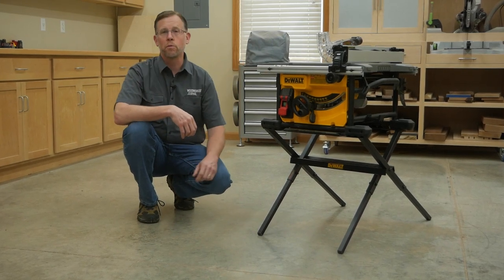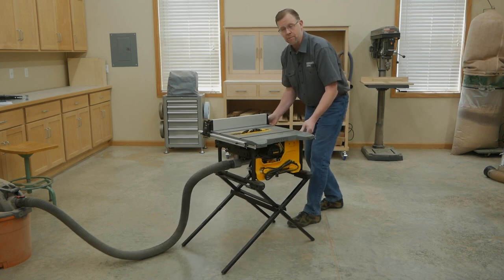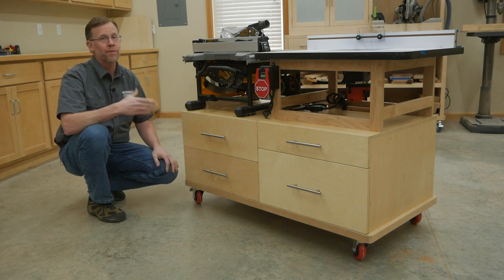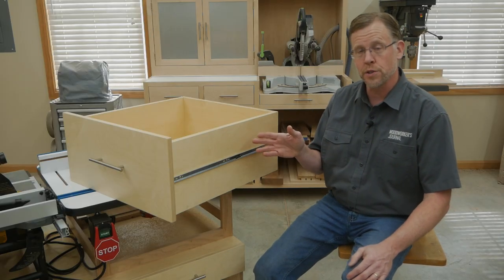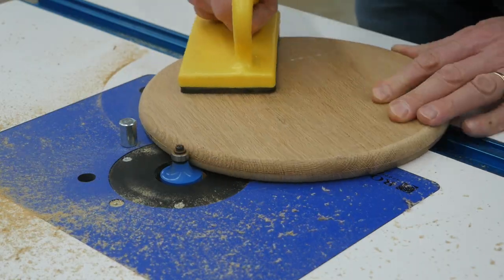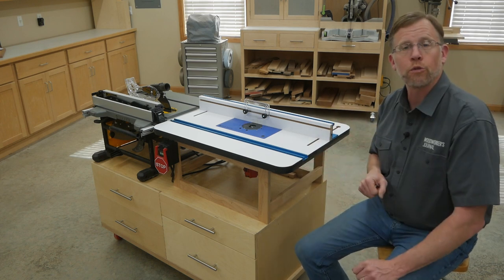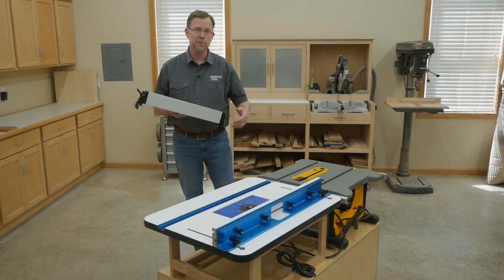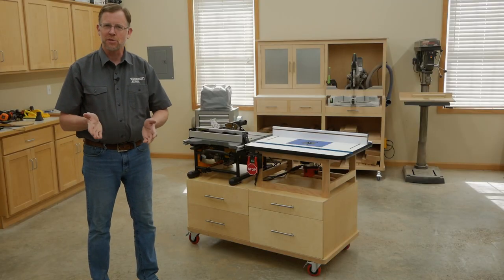Benchtop Tool Cart Overview - Table Saw and Router Table Cart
Chris Marshall takes a quick look at the features of his Benchtop Tool Cart. It's a perfect companion for a jobsite table saw, adding storage, stability and space for a small router table that doubles as an outfeed table. You can find the plans to build this cart in the May/June 2021 issue of Woodworker's Journal.